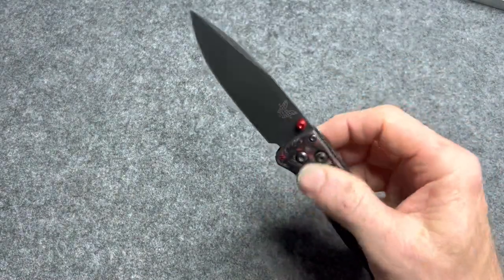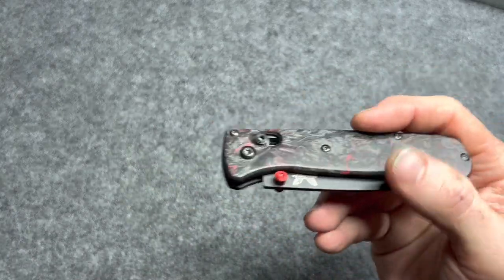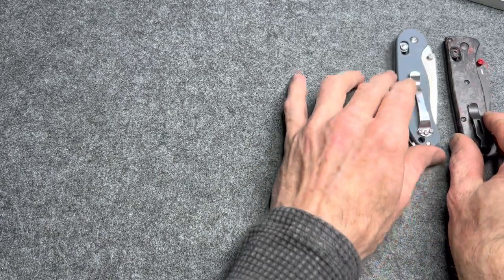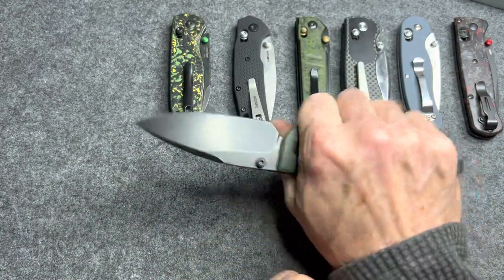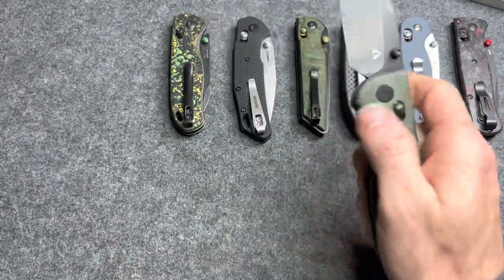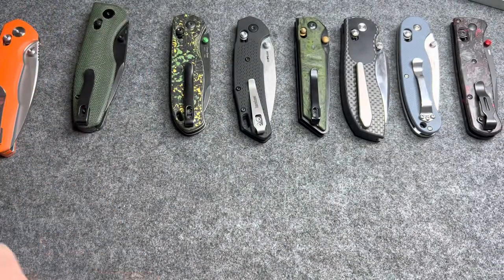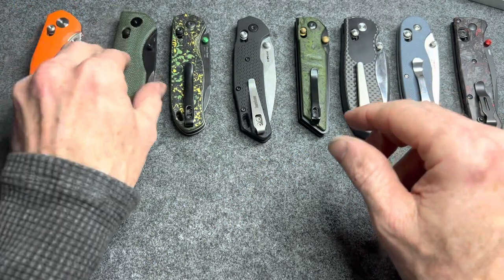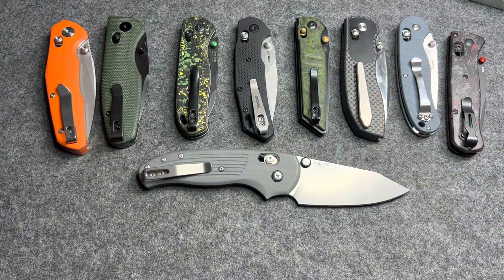The Axis / Crossbar Lock My Favorite Pocket Knife Locking Mechanism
Benchmade Bugout

Ganzo FB727s

Real Steel Sacra

Kershaw Heist

CMB Knives Predator v2

TRM Website (Follow on instagram to see when the Shadow drops)

KPL Heavy

Wiha Bits

Wiha Driver

KME Sharpener